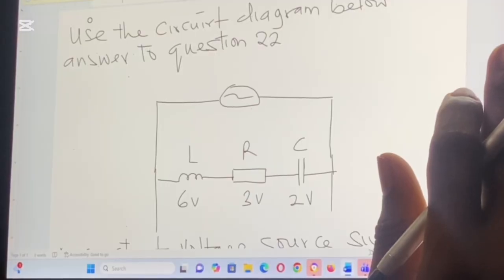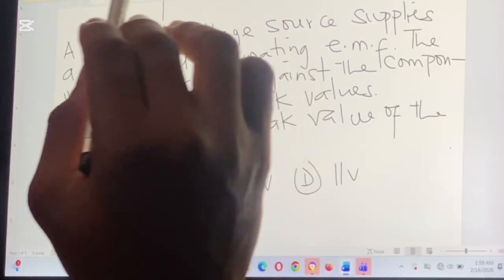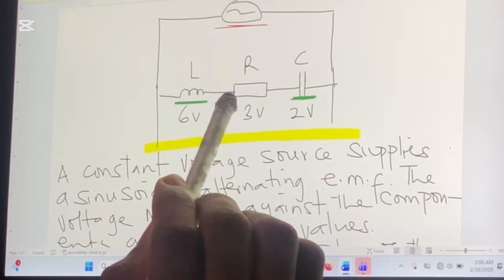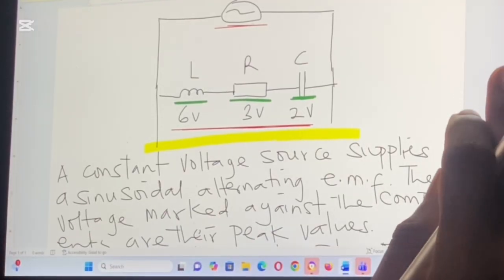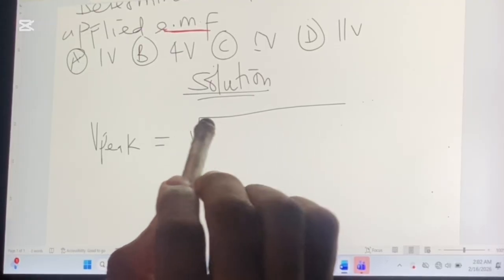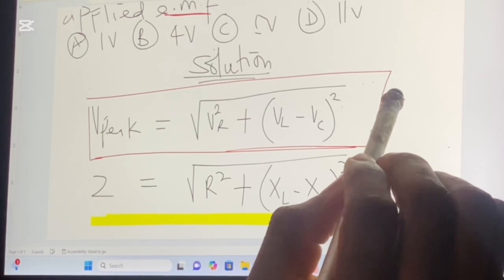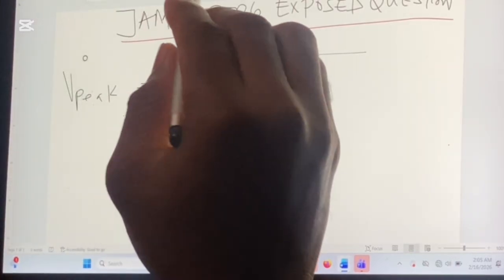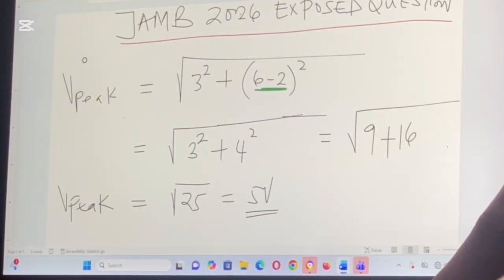JAMB EXPOSED QUESTIONS ON A.C circuit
JAMB 2026 EXPOSED QUESTIONS ON A.C circuit

AC CIRCUIT EXPLAINED | Alternating Current, Reactance & Impedance

In this video, we break down AC circuits in a simple and exam-friendly way. You’ll learn how alternating current behaves in resistors, capacitors, and inductors, and how voltage and current relate in each case.

We explain key concepts such as reactance (XL and XC), impedance (Z), phase difference, RMS values, and power in AC circuits using clear explanations and worked examples. This lesson will help you confidently solve both numerical and theory questions in exams.

Whether you’re preparing for JAMB, WAEC, NECO, or university physics, this video will strengthen your understanding of AC circuits from the basics to problem-solving level.

📌 Topics Covered:
 • Alternating current (AC)
 • Resistor, inductor, and capacitor in AC
 • Capacitive and inductive reactance
 • Impedance in series AC circuits
 • Phase relationship between V and I
 • Power and RMS values